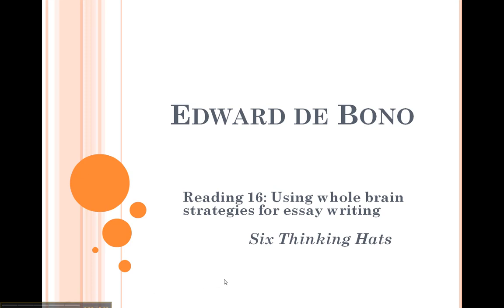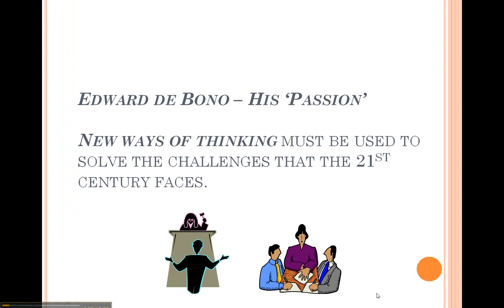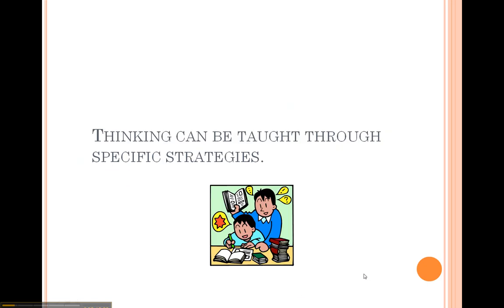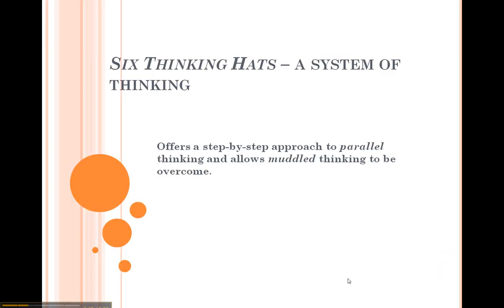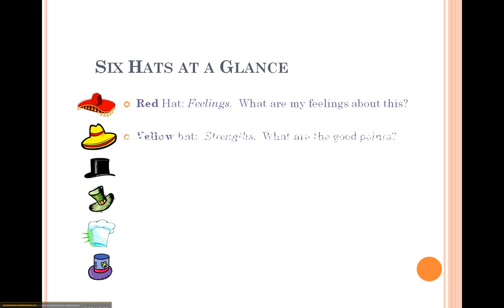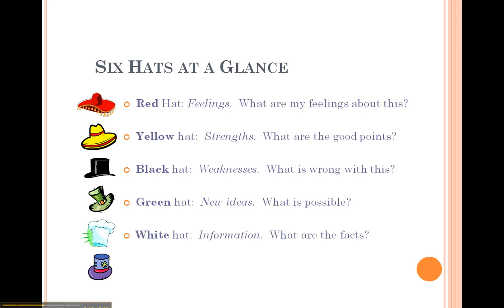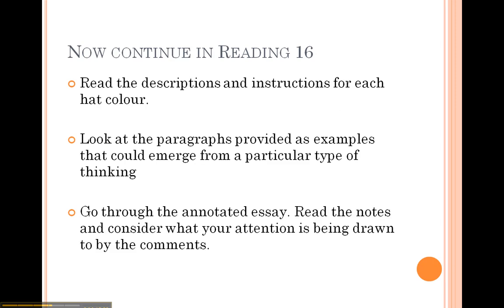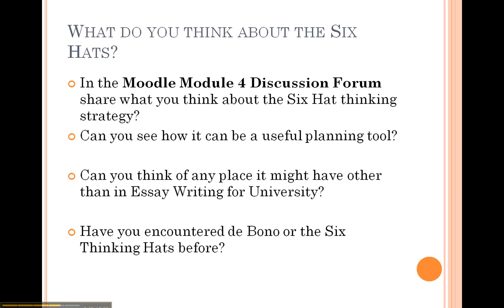Reading 16 - intro to de Bono